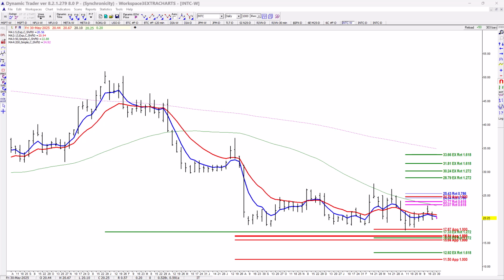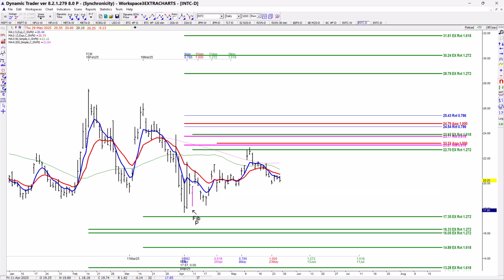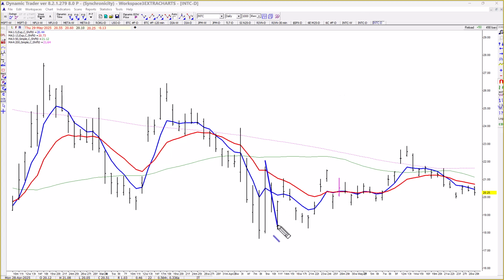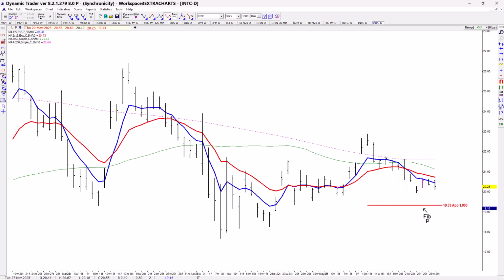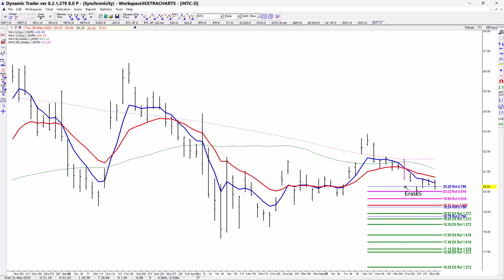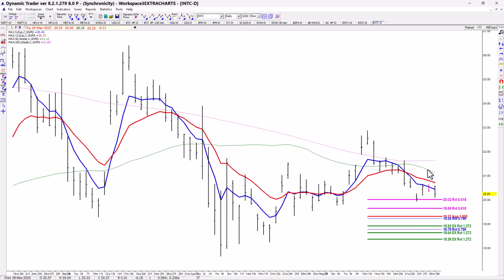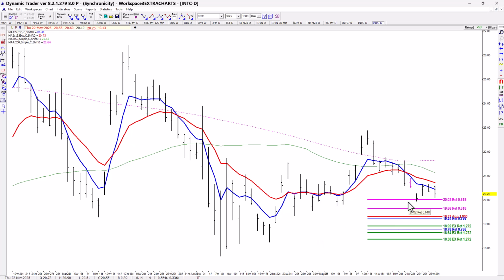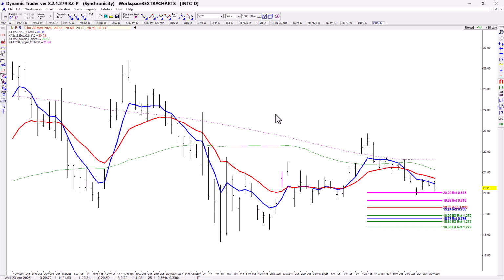INTC setup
This is an update on my INTC charts. We had a nice counter trend bounce off the weekly. Then we had a failure at key resistance...but let's look at our next decision in this name. Is it one of the best setups. Let's answer that question and explain why!